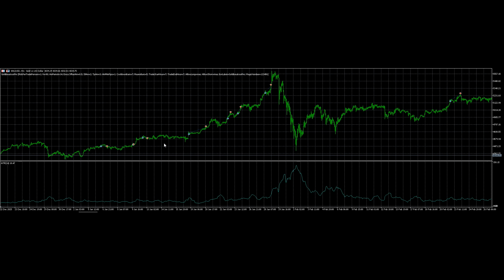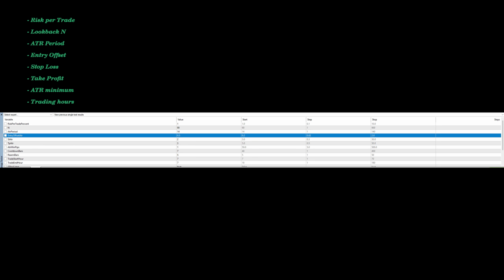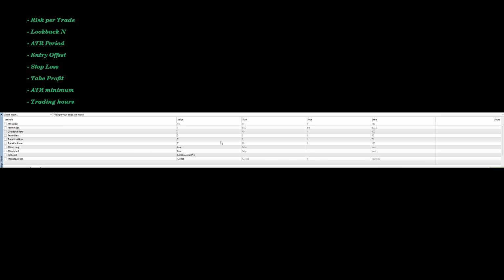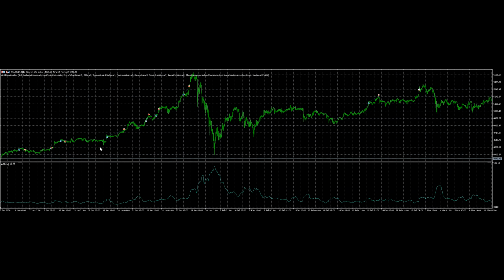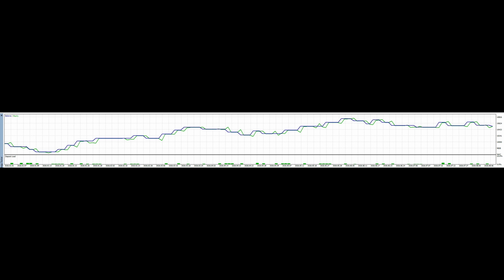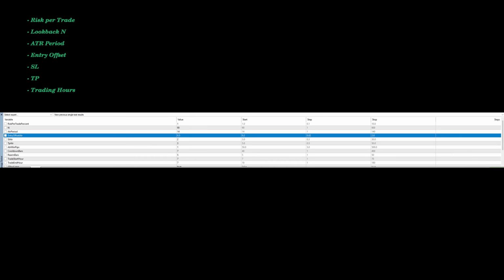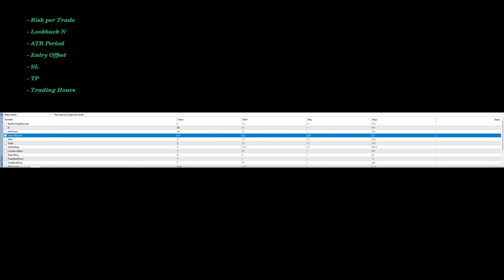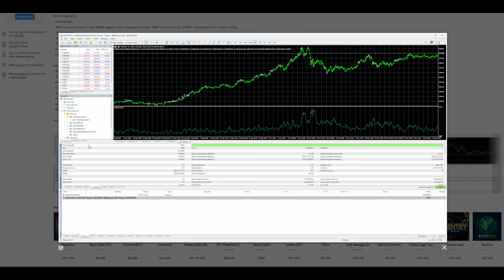GoldBreakoutPro | Breakout | Swing Trading | Trading robot for MQL5 | MetaTrader5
What it is:

- An H1 volatility-breakout cBot for XAUUSD (Gold) that trades both long and short.

- Built around ATR to scale entries and exits to current volatility.

- Designed to capture multi-hour momentum and avoid micro breakouts.

Trading approach, logic, and behavior

- Breakout engine:

  - Computes the highest high and lowest low over the last N closed bars.

  - A trade triggers only if price closes beyond that channel by an ATR offset (EntryOffsetATR), filtering weak breaks.

  - Orders are placed at the next bar open (no lookahead).

- Exits and protection:

  - Stop-loss and take-profit are set at entry as ATR multiples (SL=SlAtr×ATR, TP=TpAtr×ATR).

  - Only one position per symbol/label at a time; no martingale, no grid, no averaging-down.

- Noise controls:

  - CooldownBars enforces a pause after an exit.

  - RearmBars requires price to return inside the channel before the same-direction entry is allowed again.

  - Optional session filter (UTC by default) lets you focus on London/NY hours.

  - Optional market-hours guard can block trades near session close/open.

- Direction:

  - Long and short enabled by default. You can switch to long-only or short-only.

Risk management and capital principles

- Sizing modes:

  - Fixed lots (simple, constant exposure).

  - Fixed risk $ per trade (size adapts to SL distance).

  - Risk % of equity (compounds with balance).

- Recommended risk: 0.25%–1.0% of equity per trade for most accounts. Keep margin headroom; avoid running near stop-out.

- Always test broker costs (spread, commission, swap) and set realistic expectations for slippage on news and at session edges.

Key trade parameters (user-configurable)

- Lookback N (channel length)

- ATR Period (Wilder)

- EntryOffsetATR (how far beyond the channel price must close)

- SlAtr / TpAtr (ATR-based SL/TP)

- ATR Min (pips) filter (skip ultra-low volatility)

- CooldownBars and RearmBars

- Trade window (start/end hour; UTC by default)

- AllowLong / AllowShort

- SizingMode + risk settings (fixed lots, $ risk, % risk)

- Label (so multiple symbols/instances can be isolated)

Who it’s suited for

- Account size:

  - Works on small accounts if your broker supports micro volumes; practically, $500+ can run tiny risk, $1,000+ recommended for smoother sizing.

- Trader profile:

  - Swing/day traders who prefer clear, rule-based entries and capped risk.

  - Users comfortable with periods of flat or negative performance during ranges.

- Experience level:

  - Intermediate and up.

Important limitations and usage notes

- Market regime sensitivity: Breakout systems typically perform best in trending/volatile conditions and can chop during ranges. Expect streaks.

- Timeframe: Designed and validated on H1. Other timeframes are allowed but not validated by default settings.

- Next-bar execution: Signals are taken after the bar closes; fills occur at the next bar open and can gap through SL/TP in fast markets.

- Costs matter: Spread/commission/swaps significantly impact net results—configure risk and sessions accordingly. Avoid ultra-thin hours if your broker’s costs widen.

- Session/time zone: By default the session filter uses UTC. If you prefer broker/server time, switch the bot’s time zone accordingly.

- One instance per symbol/label: Do not run multiple instances on the same symbol with the same label unless you intend to manage multiple positions.

- News and weekends: Consider pausing around major news and avoid holding through weekend gaps if your risk tolerance is low.

- No guarantees: Past backtests or examples are not promises of future returns.